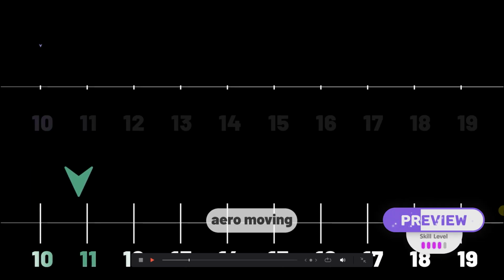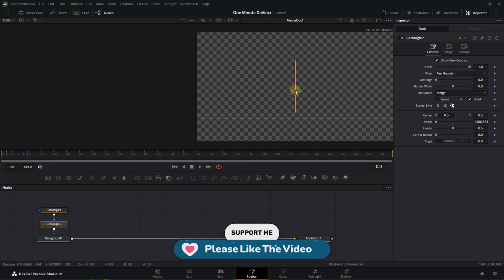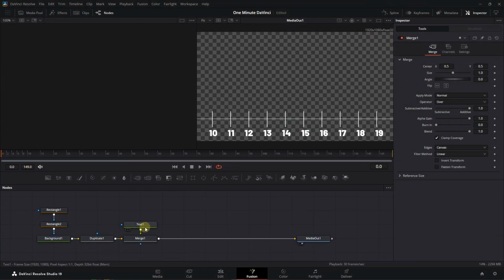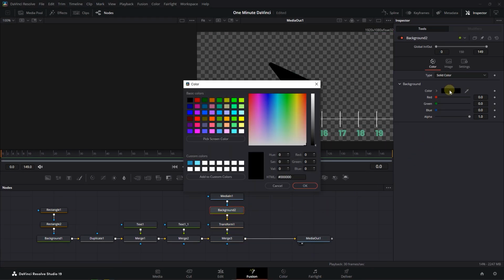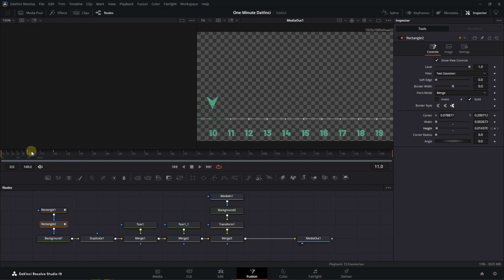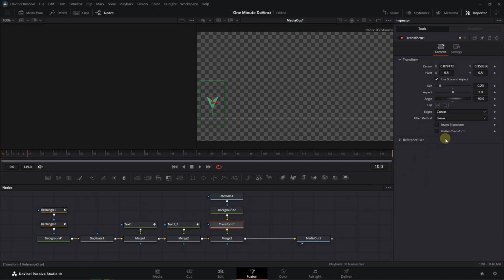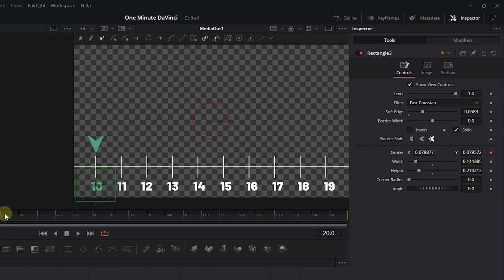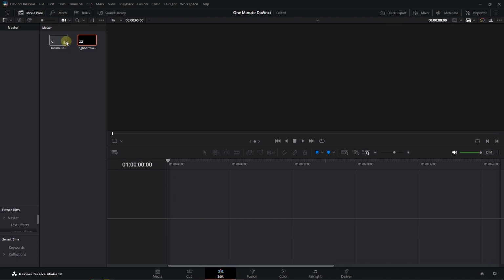Create ARROW MOVING Infographic Animation In Davinci Resolve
Design arrow-based infographics in DaVinci Resolve with Fusion’s rectangle and text tools. Animate arrows and numbers for step-by-step visuals. Smooth keyframes for professional motion.

Build animated data visualizations with shape layers and text. Create measurement scales using duplicated rectangle masks.
Animate arrows along the scale with synchronized number displays. Use masking to highlight specific values as the animation progresses.
Ideal for process explanations, performance metrics, or any step-by-step demonstration.

How to Create ARROW MOVING Infographic Animation In Davinci Resolve
00:00 Setup Infographic
00:17 Animate Arrow Movement